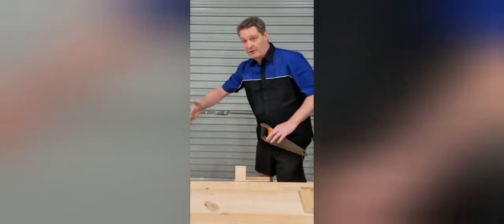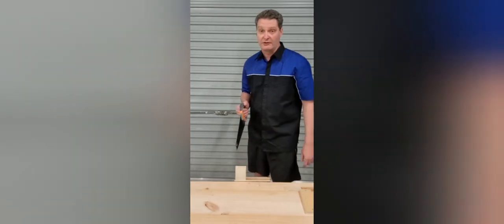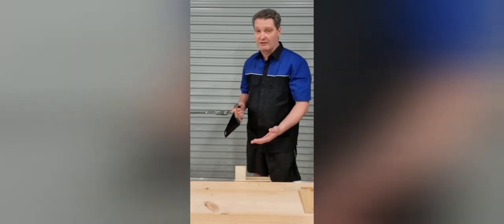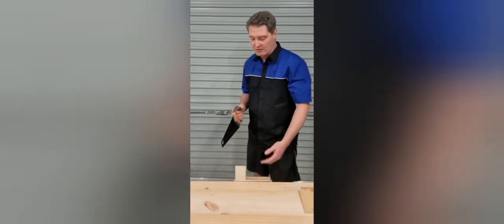How to Use a Hand Saw for Middle School Students - Tutorial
Biomechanically sound sawing technique for middle school students. Never underestimate the importance of footwork!